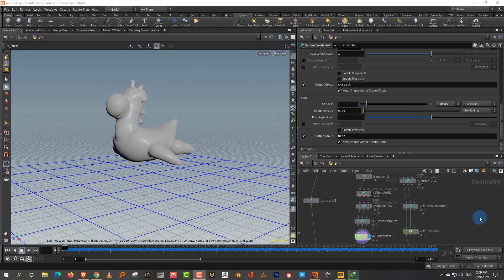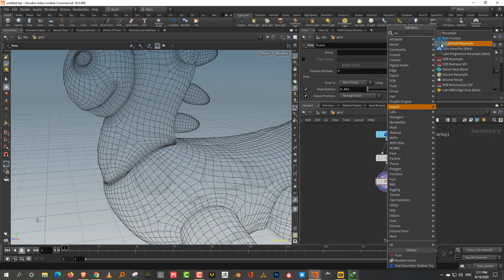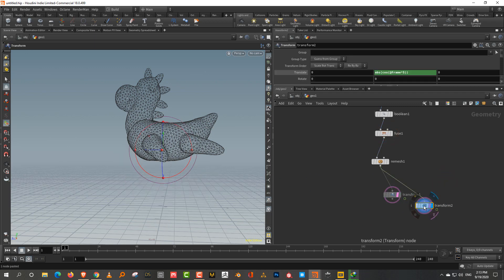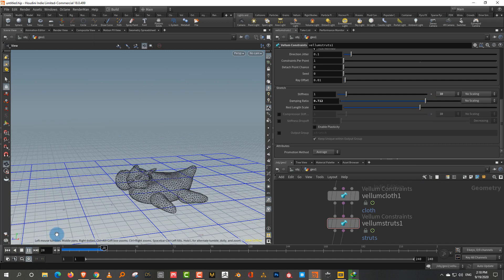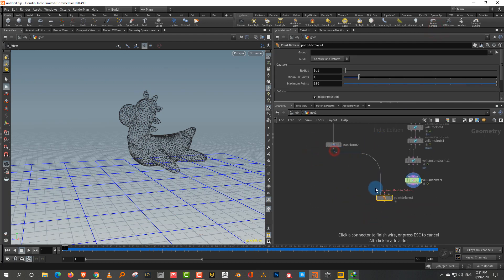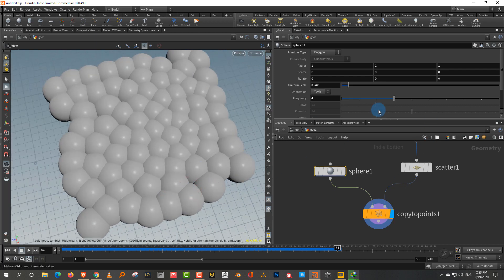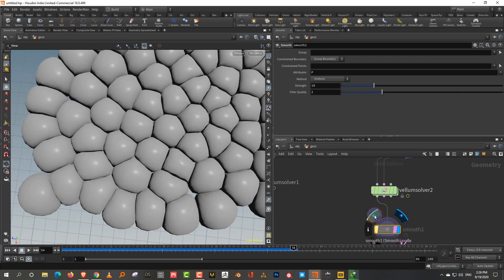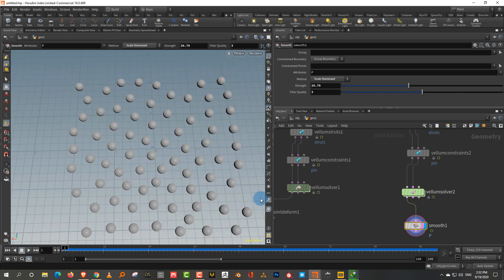How to make animated squishy objects in Houdini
A tutorial on mixing keyframed animation and vellum softbodies.